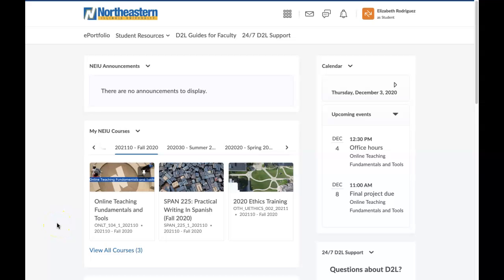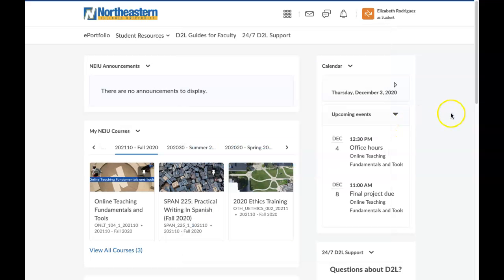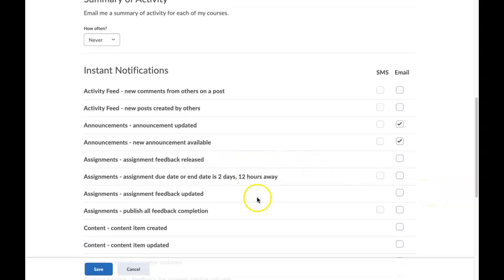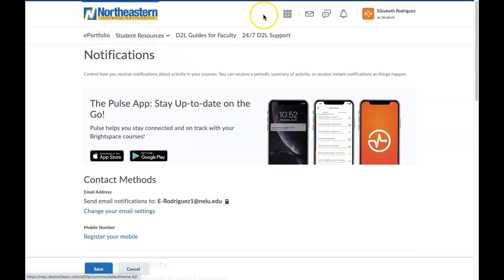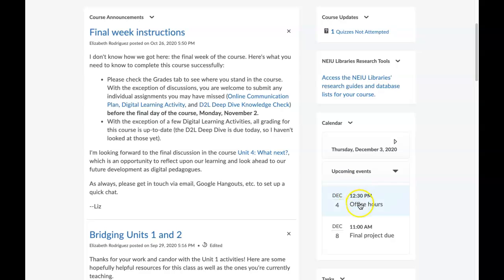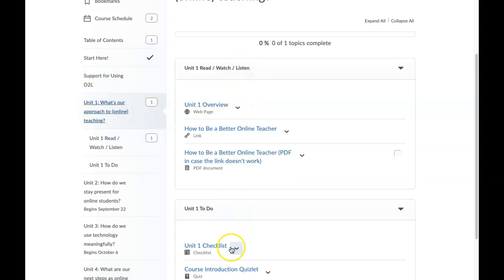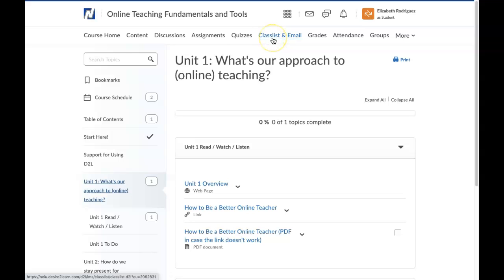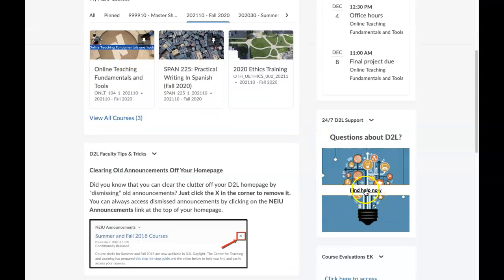D2L Tips for Students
Northeastern Illinois University offers tips for students on how to use Desire2Learn.